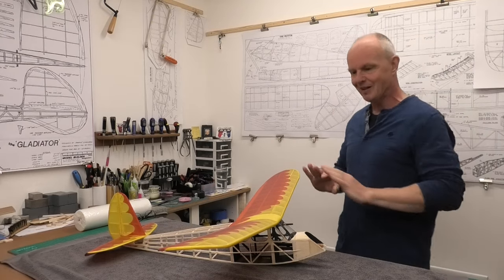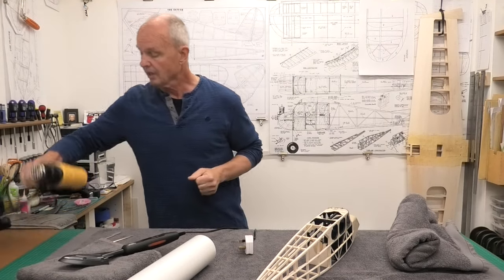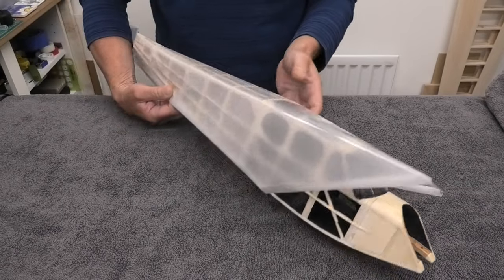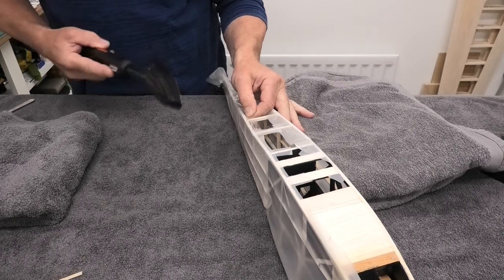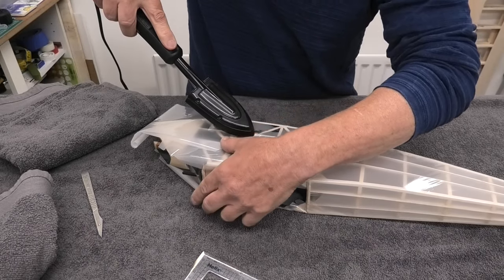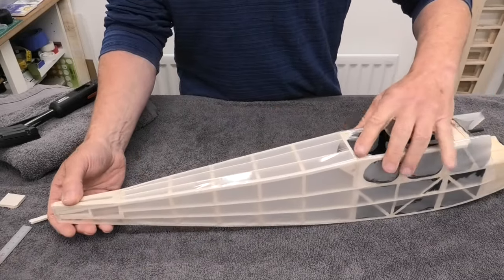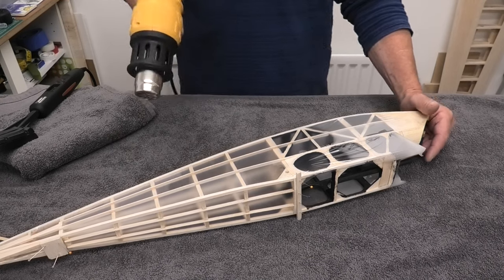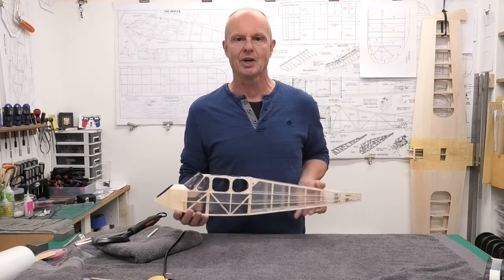45" Quaker & Mills Diesel - Build Series: Pt 22 Covering the Fuselage with Laminating Film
This build series is for the Quiver which is a scaled down version, with a 45" wingspan, of the classic 1930's Quaker.  This version of the Quaker was designed by W John Wheater in 1989, with the plans being available on OuterZone. This is a build series that will take you step by step through the construction of the model, culminating in a maiden flight, and followed by a build & flight review.  The finished aeroplane will be powered by a 1950's Mills 1.3 cc engine.  The aeroplane will have 2 channel RC, elevator & Rudder.